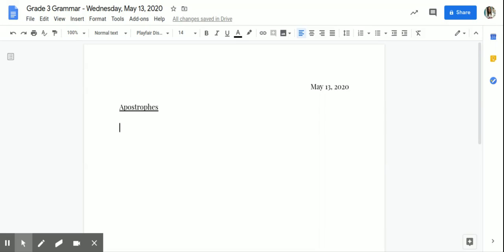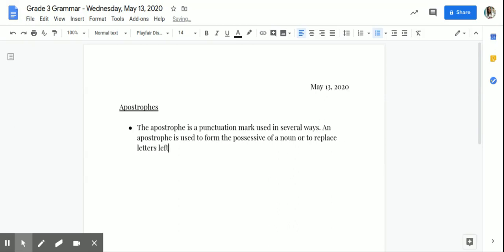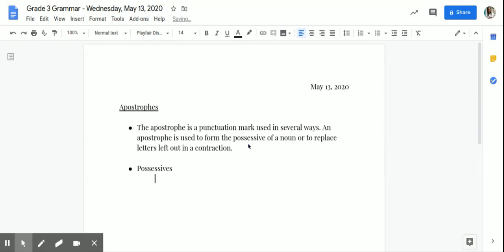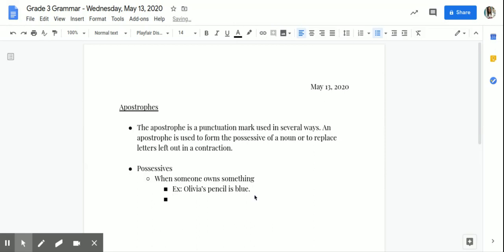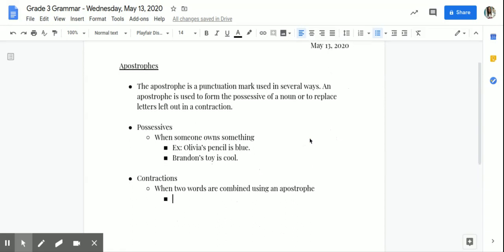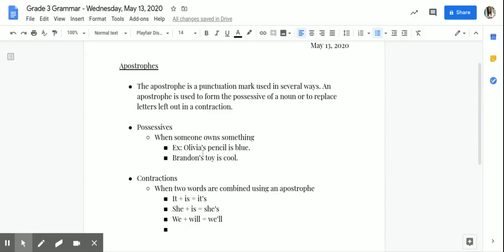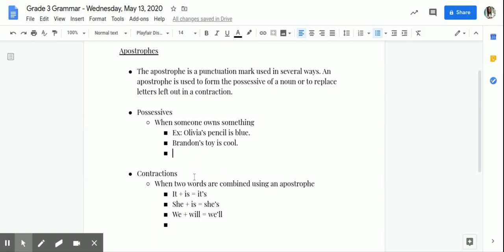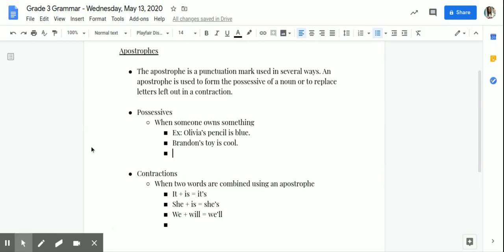Grade 3 Grammar - Wednesday, May 13, 2020 - Google Docs